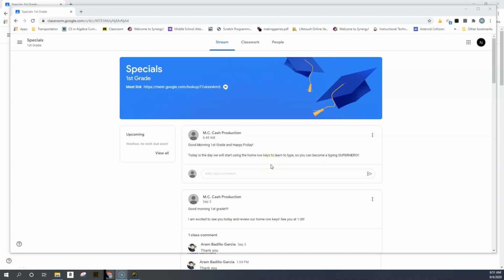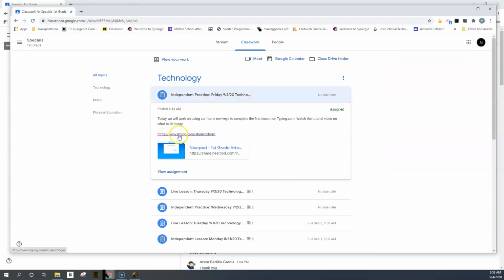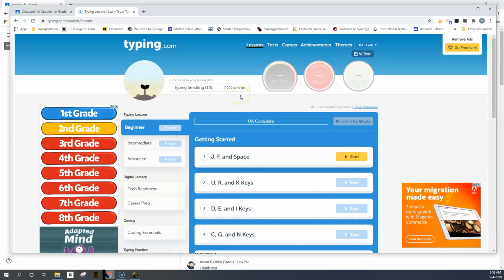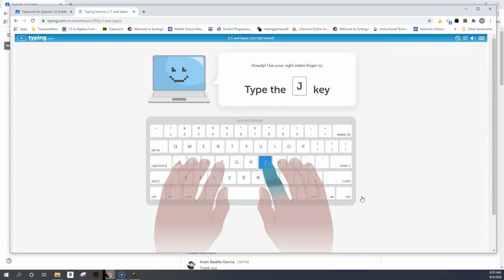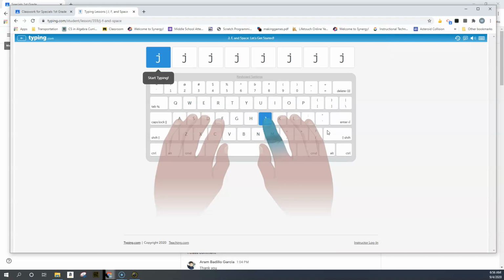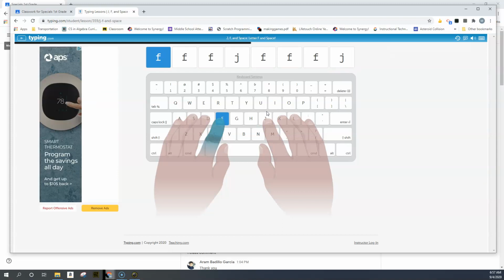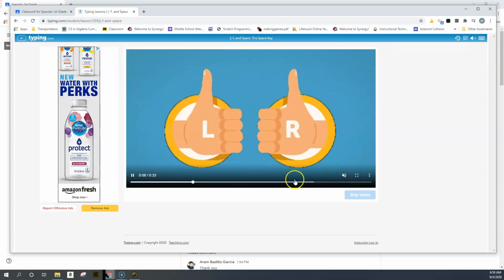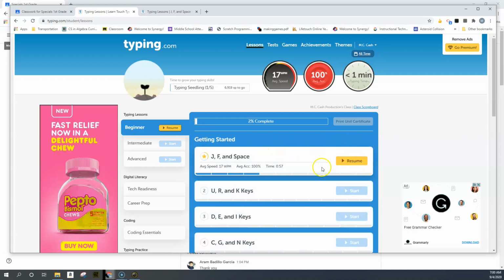Typing com Tutorial J and F